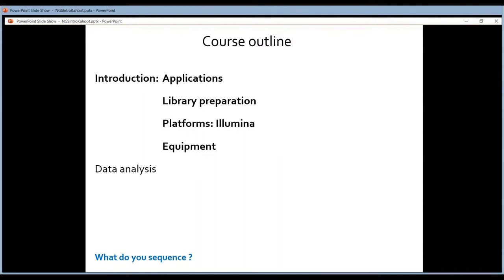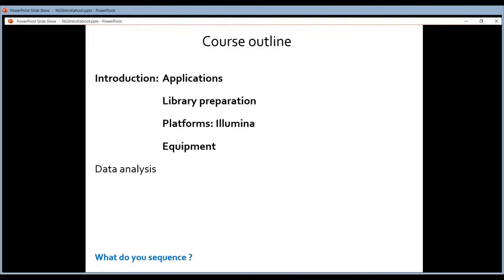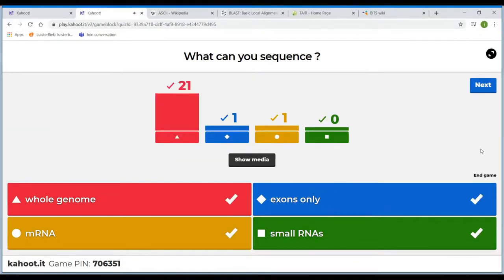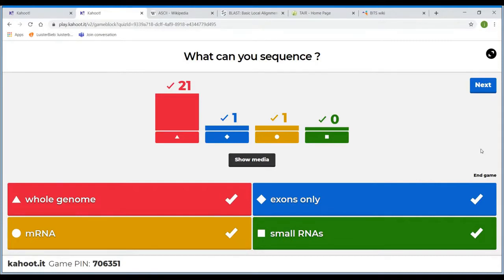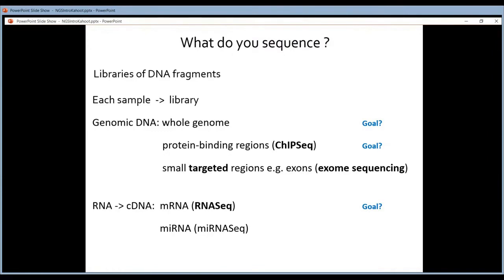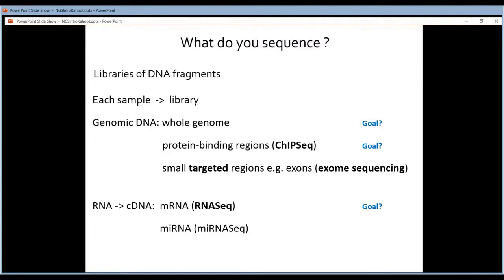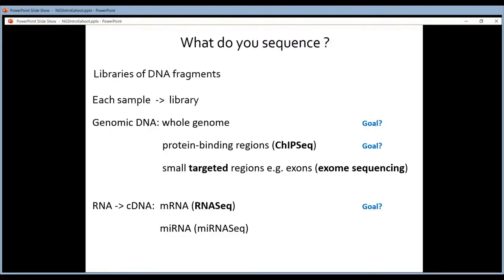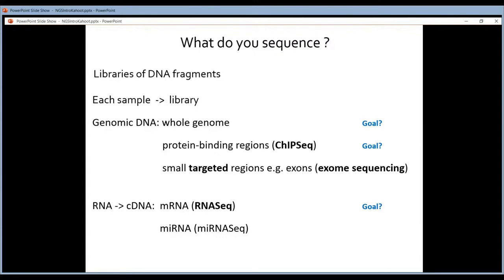NGS introduction 1 by VIB Bioinformatics Core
What do you sequence?